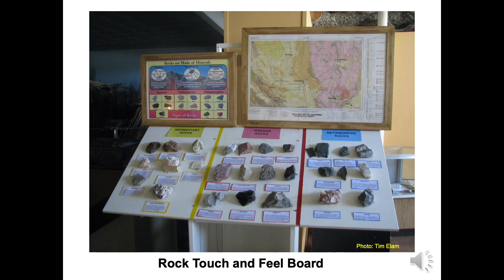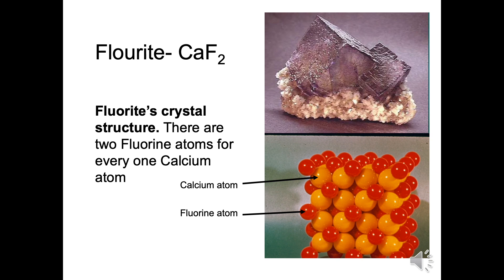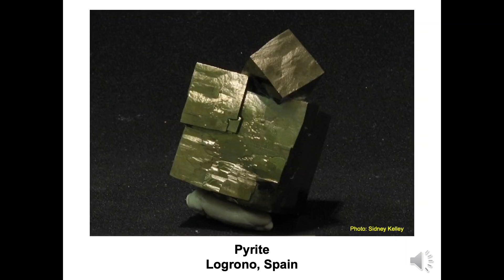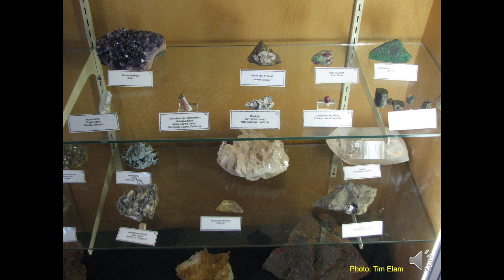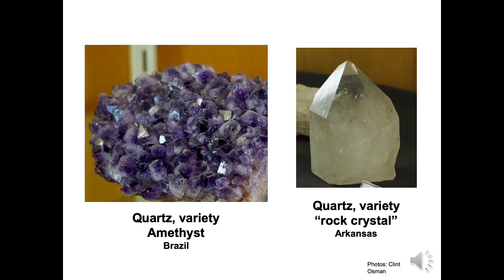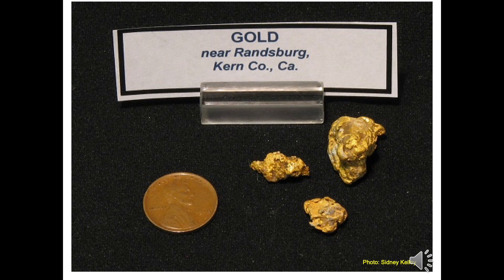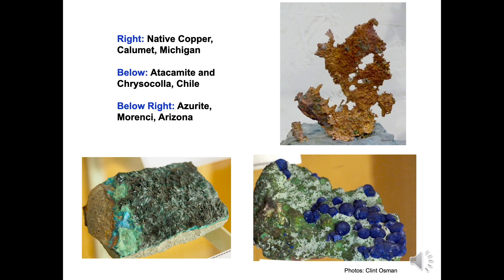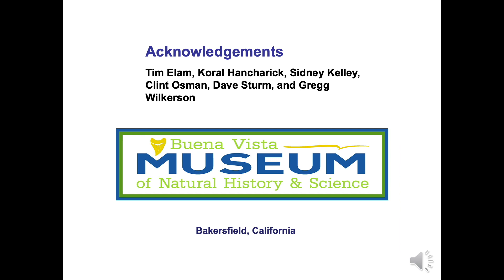Earth Science Video Series: Minerals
Learn about the difference between rocks and minerals and how they are identified by scientists, all while getting a peek at some of the outstanding mineral specimens on display at the Buena Vista Museum!